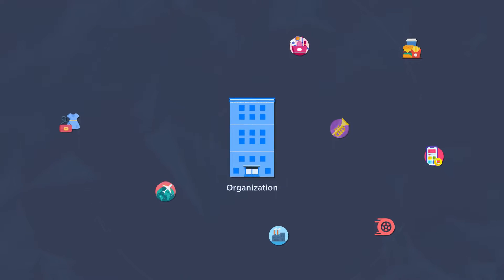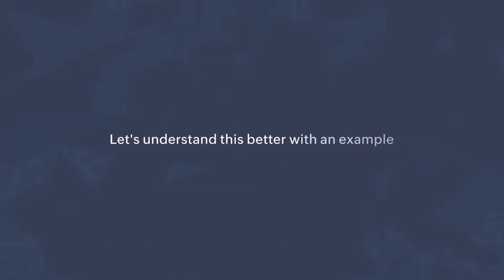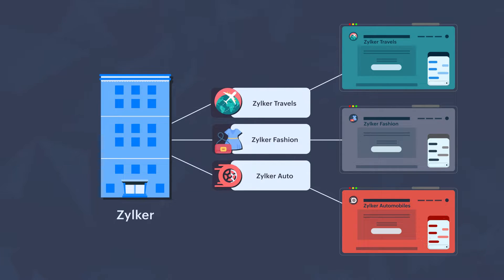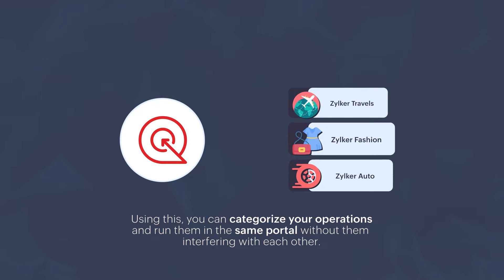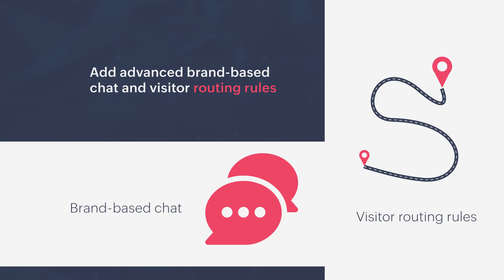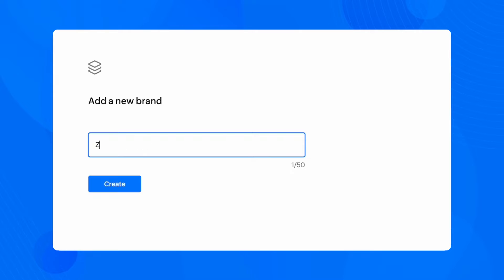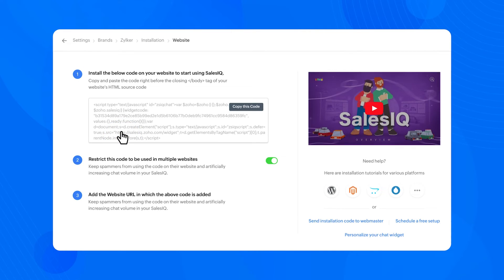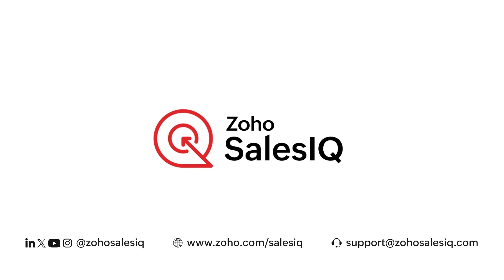Manage multiple website activities with Brands | Zoho SalesIQ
You can apply a unique set of customizations and configurations for each brand in your portal without affecting the other brands. You can also configure a different bot for each brand to assist visitors based on the website they land on.